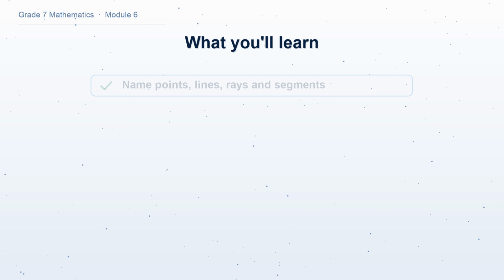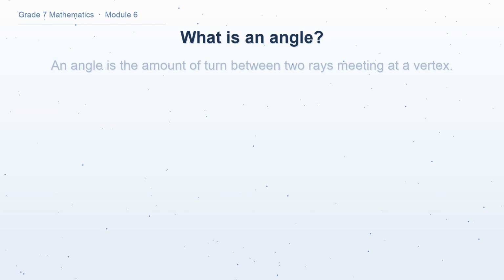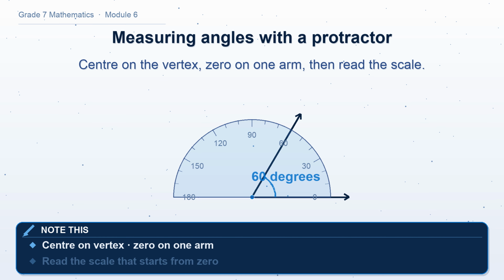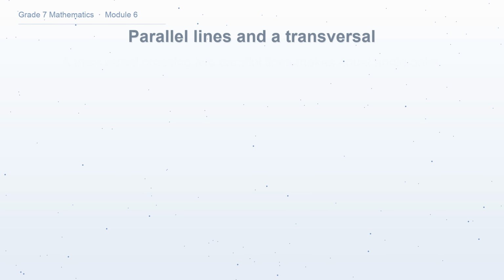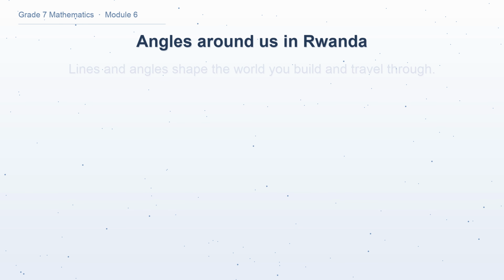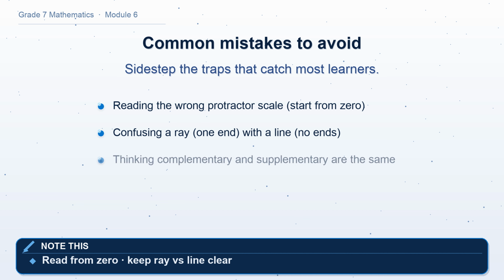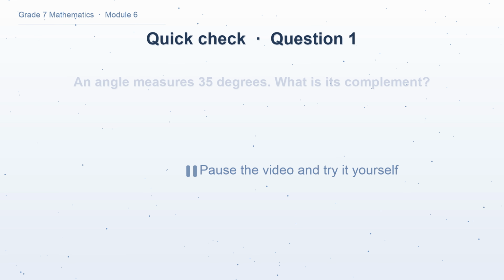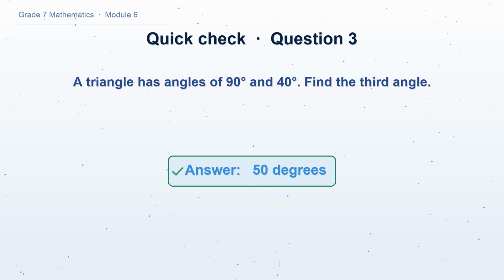Mathematics || Grade 7 M06 || Geometry Lines and Angles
This video tutorial provides a basic math review on topics such as Geometry Lines and Angles